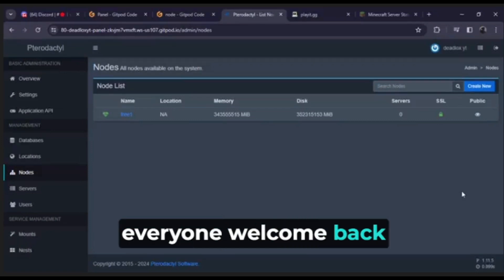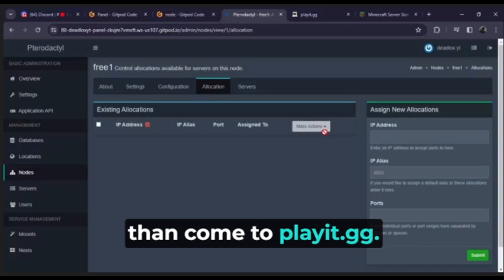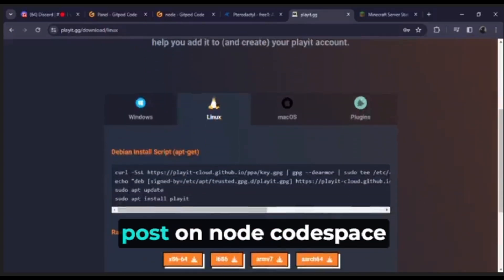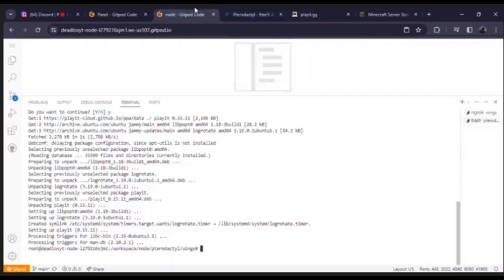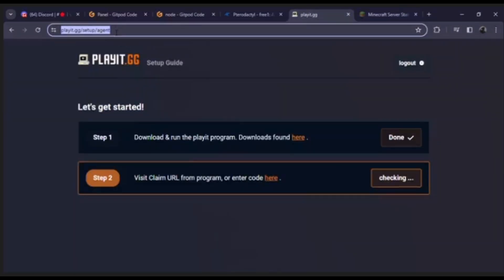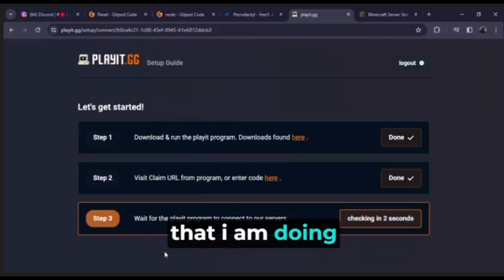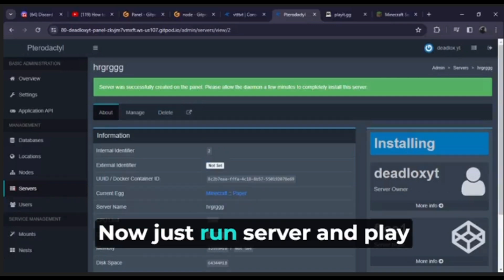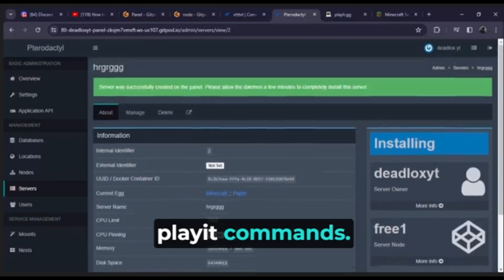How to make allocation on your free 64gb ram vps in gitpod || Deadlox ||l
Hello gys!!
Welcome Back To New Video and

Share the Video As much As you Can

Copyright Claim - If u are having any isuue in my video so please don't copyright claim/strike to my channel please mail to me my business mail . we make 1 video for very hard work.

About - hello gys my name is Piyush i am uploading both mobile and pc games and some tech information so if you are interested in games so go and subscribe my channel .